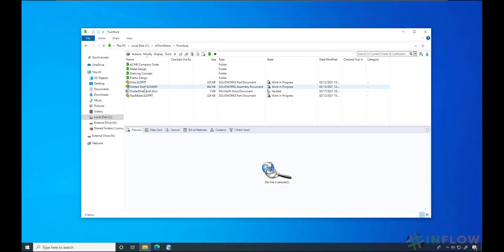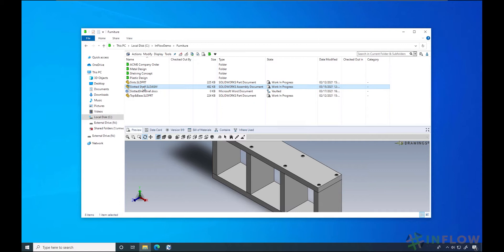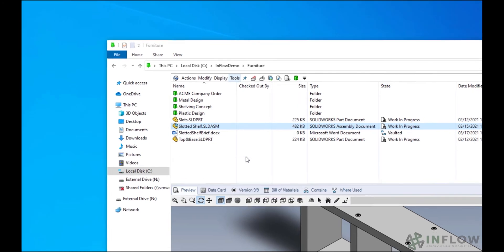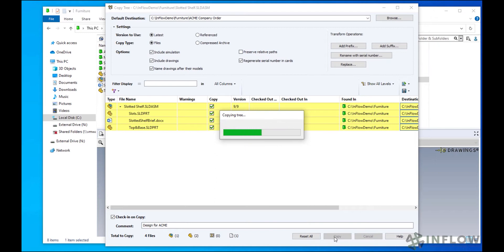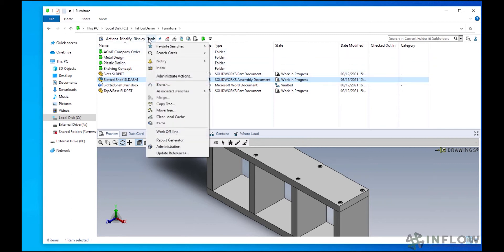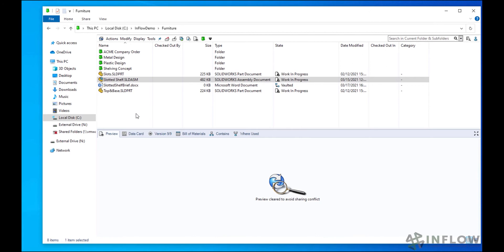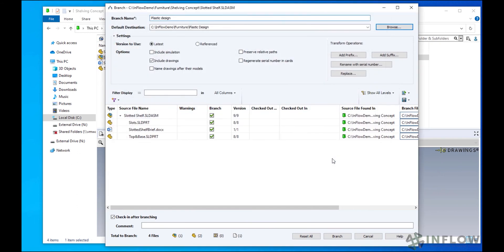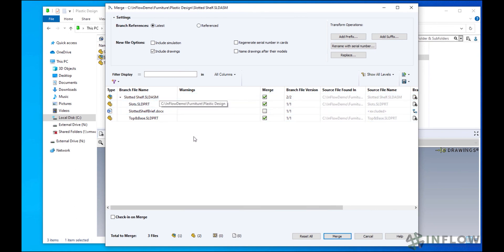PDM Pack & Go - Day In The Life - SOLIDWORKS PDM User Series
Need to use an existing file as a template for your new files? Nick Sweeney walks you through using 3 commands that let you move files around inside of PDM - Copy Tree, Move Tree, and Branch & Merge.